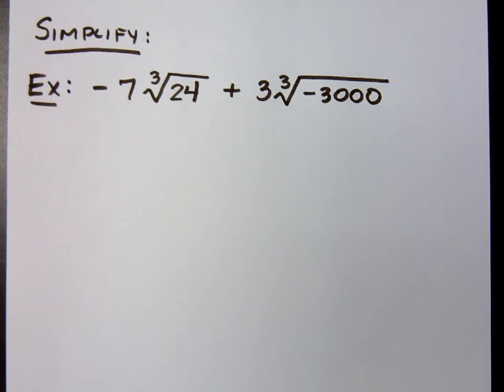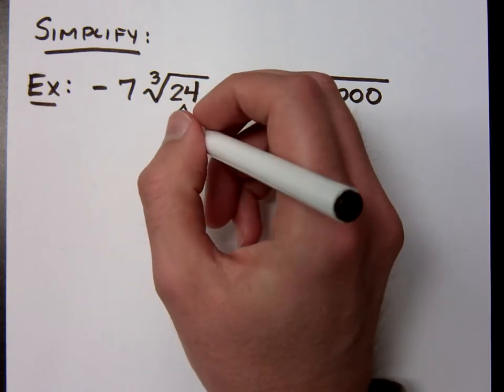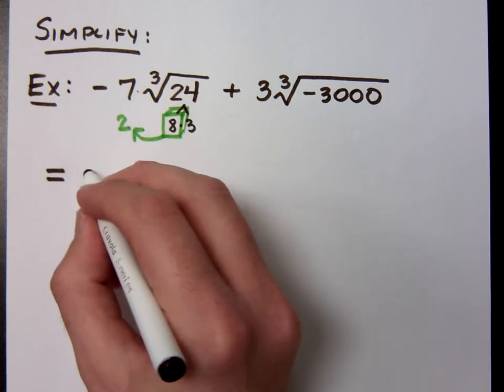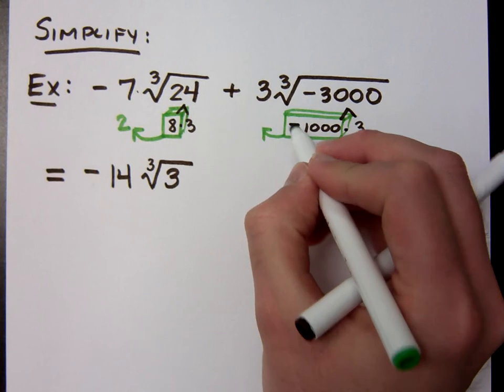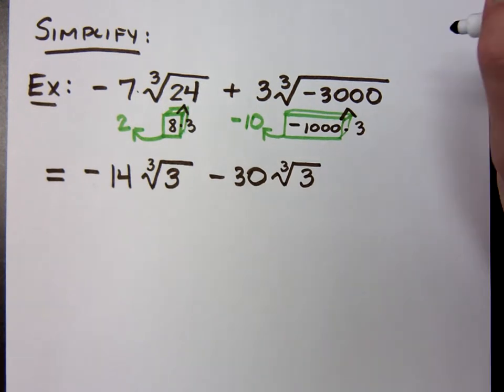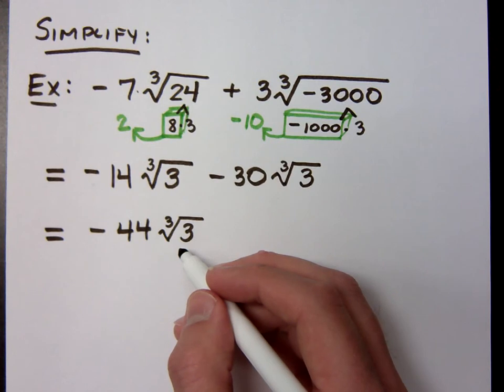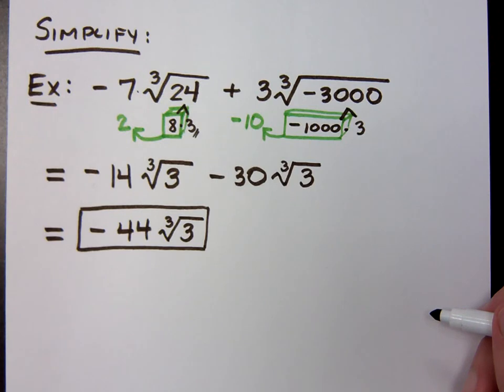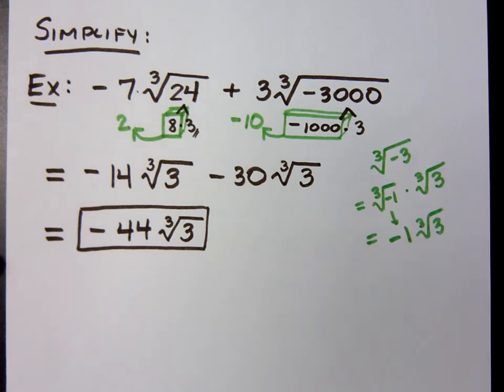intermediate algebra 133